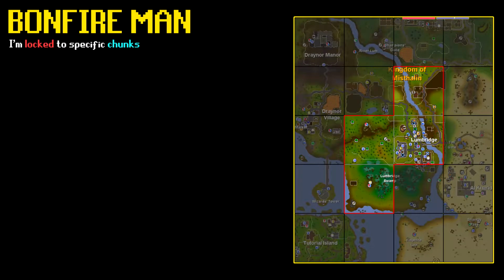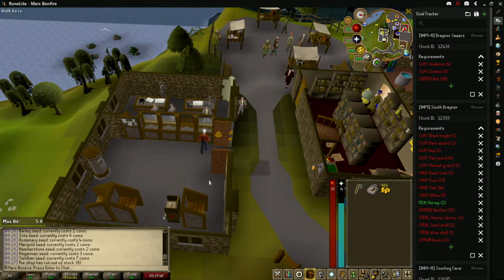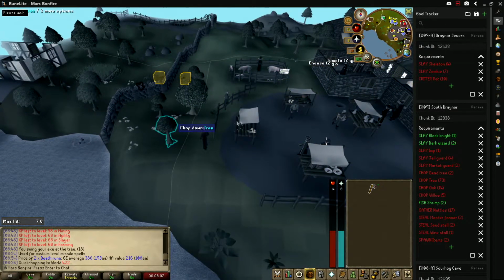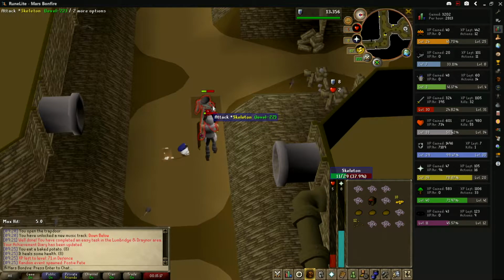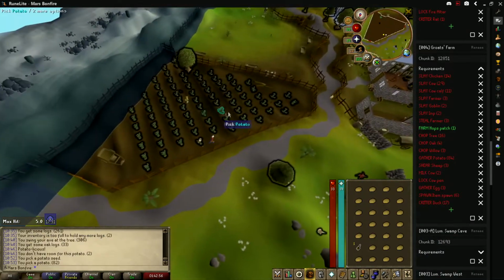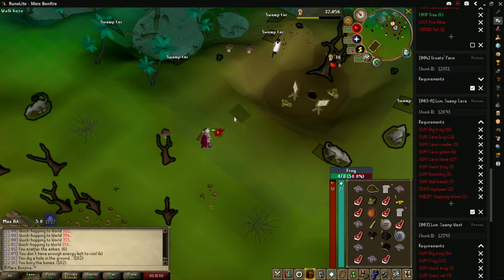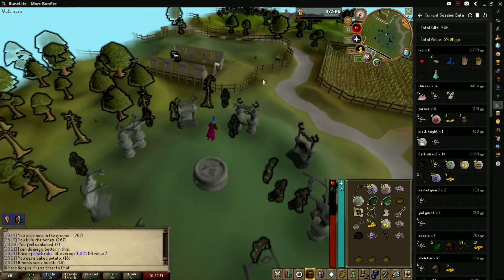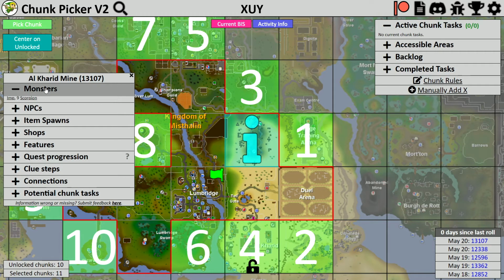The Draynor Sewer Exterminator 🔥 Bonfire Man #7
As a Bonfire Man, I can only interact with each entity in a chunk once. After exhausting everything in my unlocked chunks, I get to roll a new chunk. When I roll a new chunk, I "rest at a bonfire", respawning all enemies and entities in previously-cleared chunks. My goal is to unlock as many chunks as possible, destroying every last tree, rock, and goblin in RuneScape!

[00:00:00] Explanation of Bonfire Man Rules
[00:00:58] Lighting the Bonfire
[00:01:43] New Chunk: Draynor Village
[00:35:46] Chunk Completion Summary
[00:39:31] Rolling a New Chunk